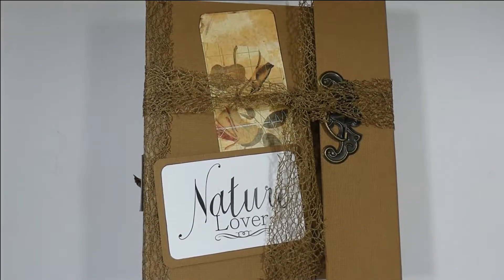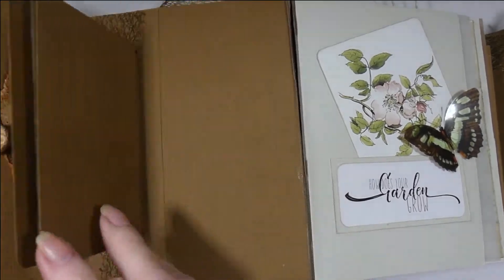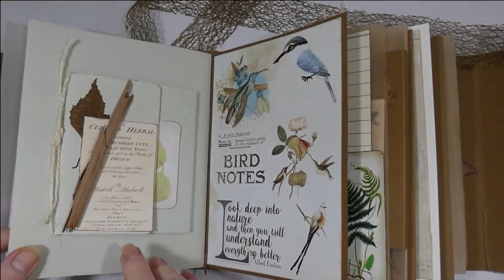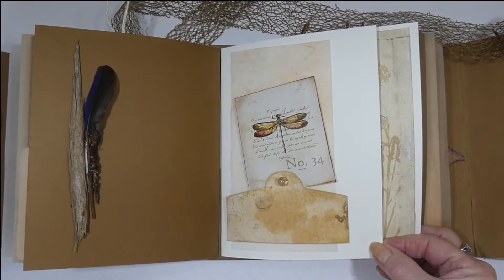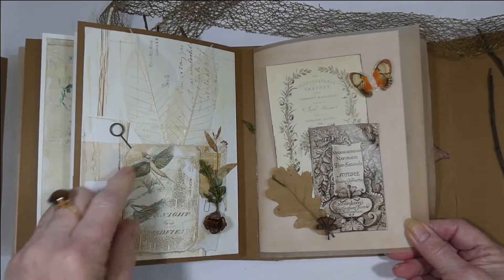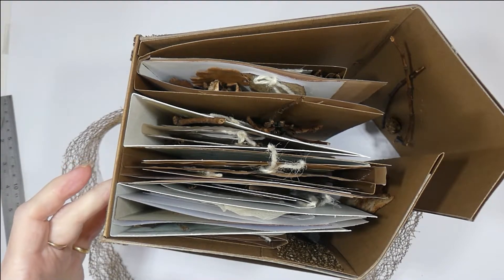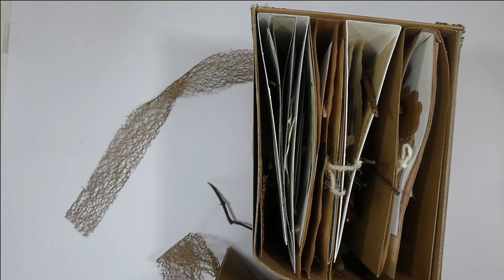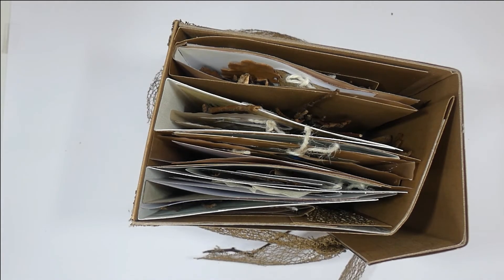A Walk in Nature Journal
I had fun making this journal.  My start was to collect some items of nature for embellishments - twigs & pieces of bark were dried, leaves were also dried & pressed, some feathers were picked up discarded by birds & seed pods from several trees were added to my treasure box.

The papers varied in colors & style - I decided to use different colors of cardstock & natural vellum in the journal. There are 3 signatures - each has a different color of cardstock to enhance the papers - mocha, pale celadon green & ivory.

Enjoy watching my unique ideas.
The papers can be purchased at my etsy shop
Until next time, bye from Meg